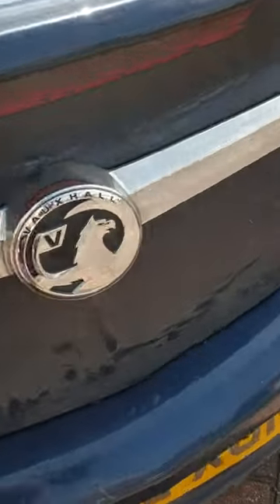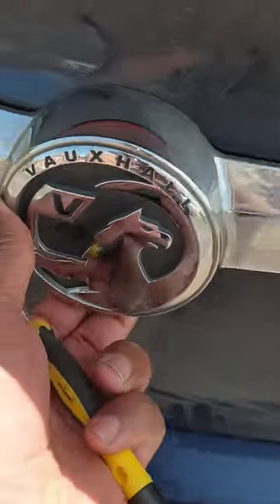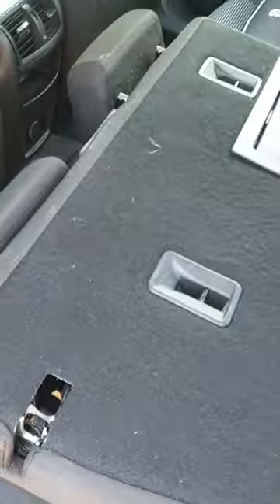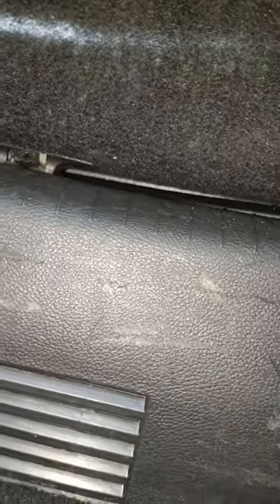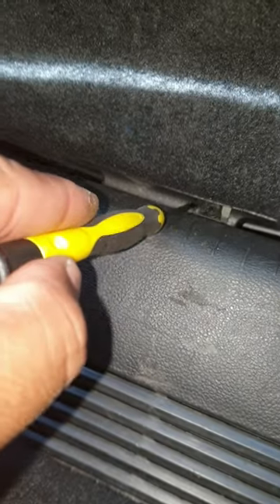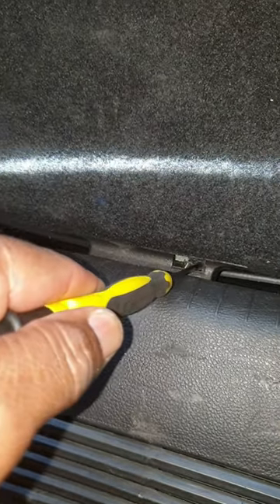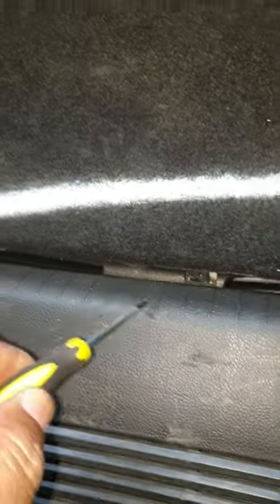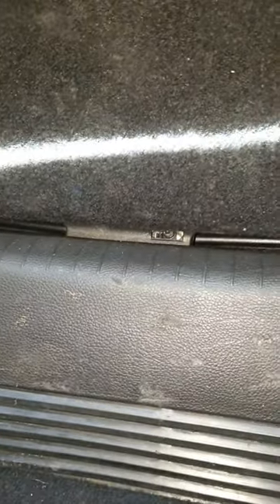Vauxhall insignia boot not opening, how to open car boot from inside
all you need is a small flat screwdriver and a little light to get the job done, drop or remove the back seat to get inside the car boot then stick the screwdriver into the little nob and pull to your right